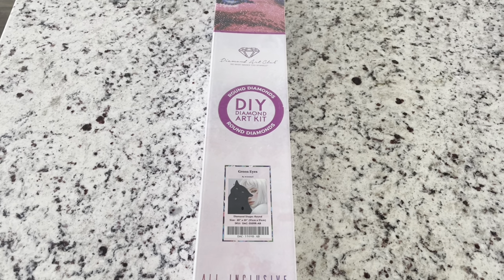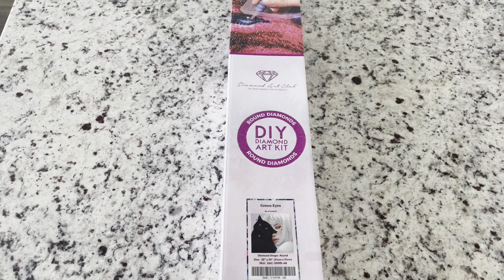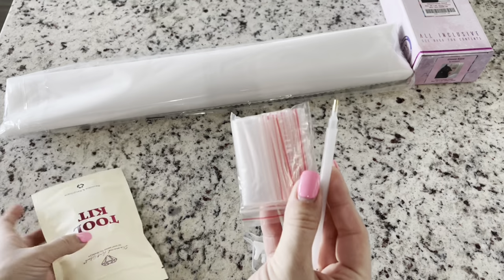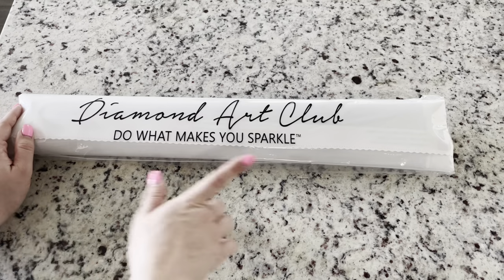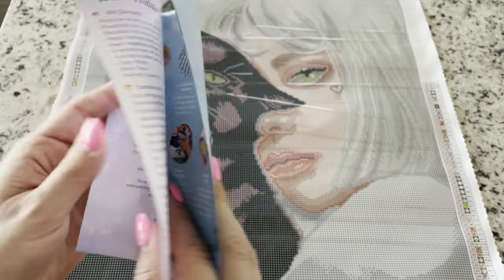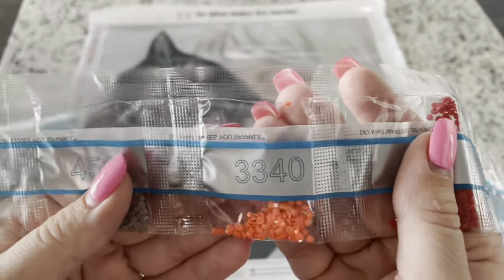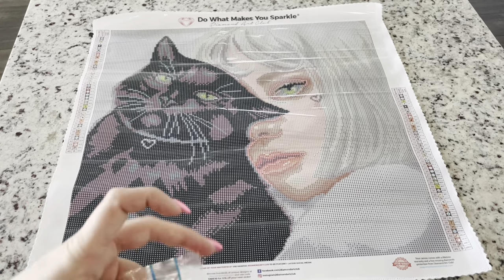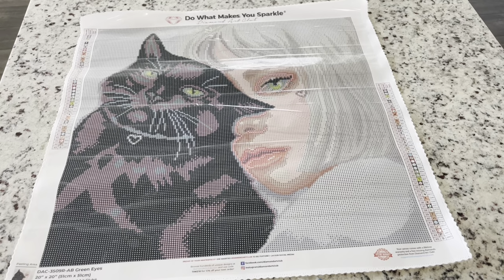Diamond Art Club Sneak Peek “Green Eyes” by Aristokati || A New Artist with DAC!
Green Eyes:

Find this and other new releases on Diamondartclub.com
Saturday, February 12, 2022
General Release 9:30 A.M. PST / 12:30 P.M. EST
**Diamond and Ruby Tiers Release 9:00 AM PST/ 12:00 PM EST

A little about me:
Hi, I’m Lindsay, a stay at home mom and part time event coordinator.  With the pandemic I'm a quarantined stay at home mom and a part time event canceller and rescheduler.  Its the joke I tell people.  I'm married to my best friend Gary and we have two darling boys James (3) and Remy (1). This is not my first youtube channel, I had a K-pop Unboxing Channel called K-cray I started in 2012 and uploaded till 2014.  I started Diamond Painting in June 2020.

My Diamond Painting Tools

Diamond Painting Pen

Round Containers
Elizabeth Ward Containers